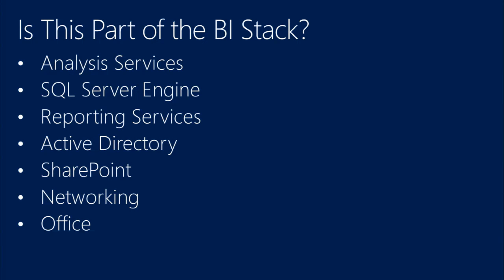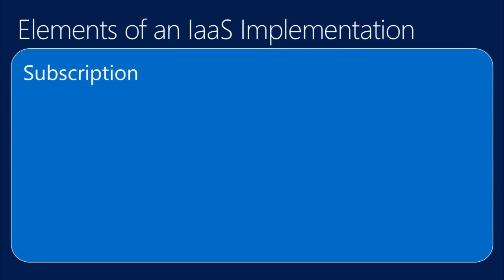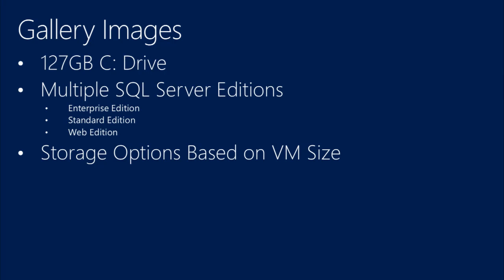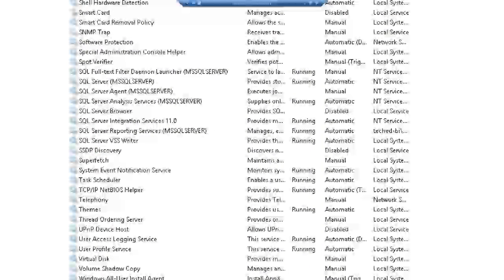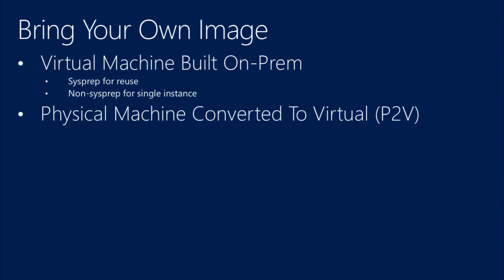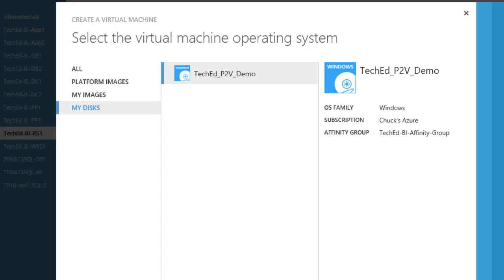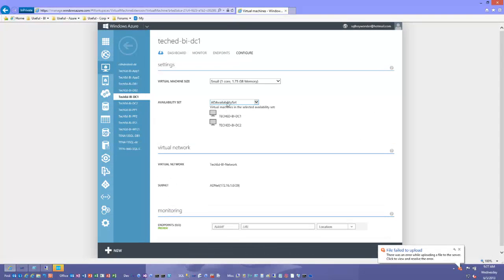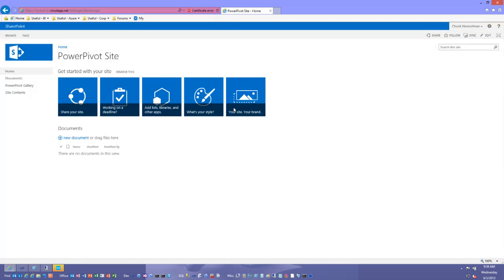TechEd North America 2013 Running BI Workloads on Windows Azure Virtual Machines